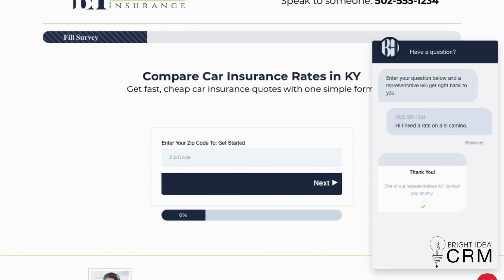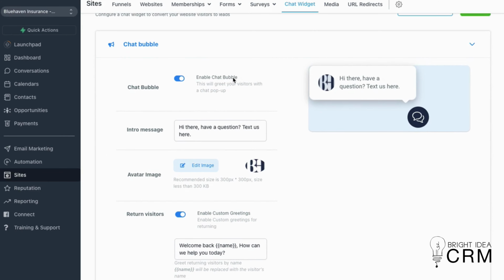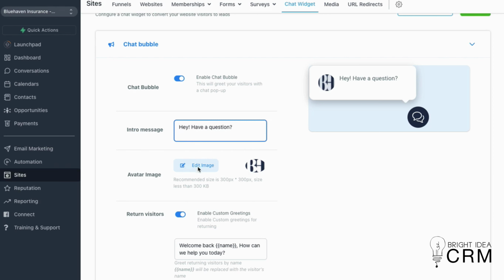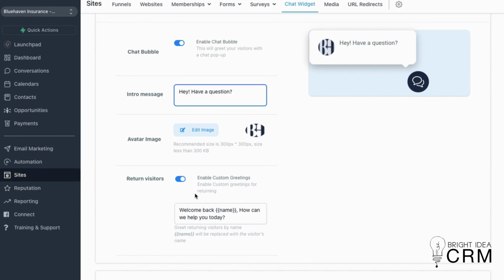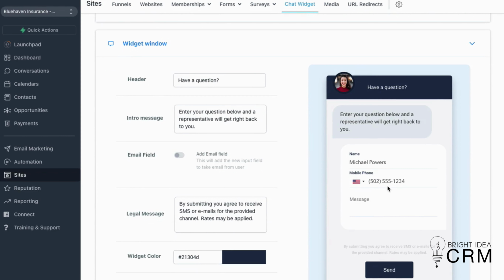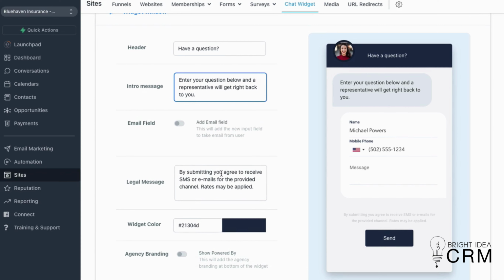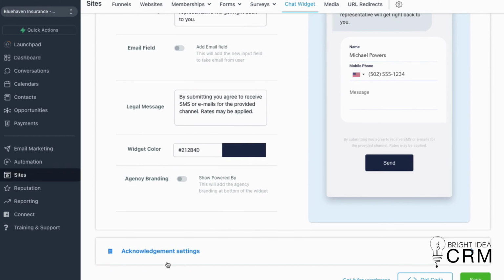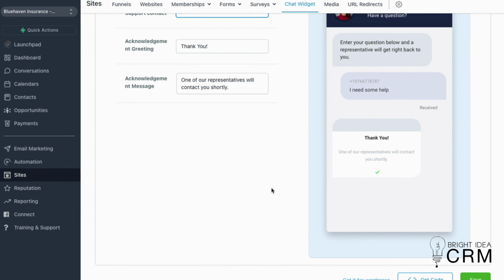Live Chat Setup